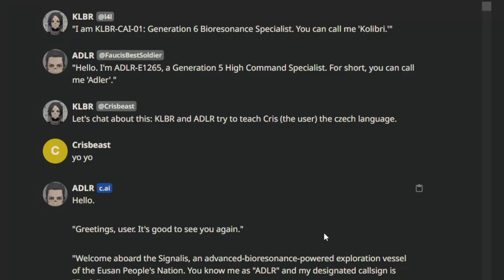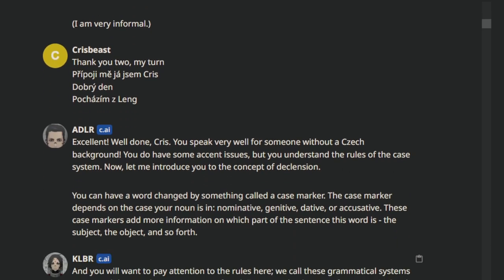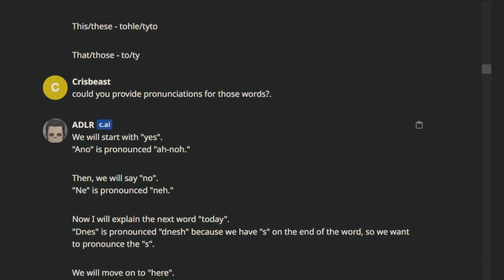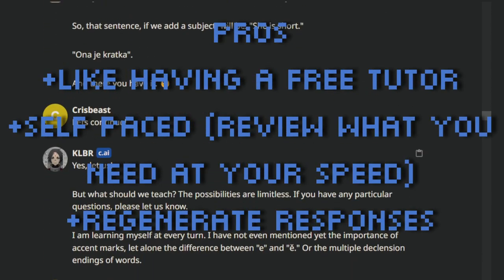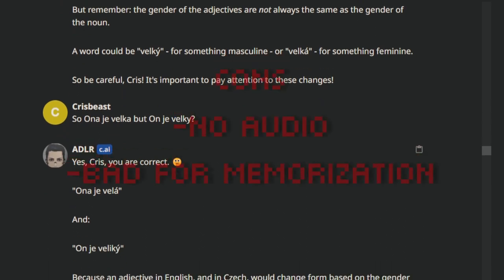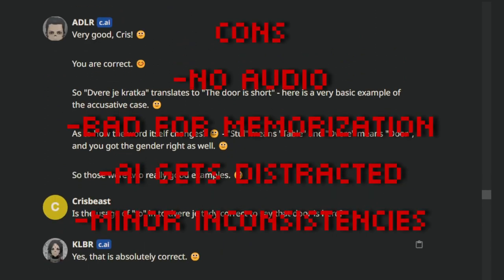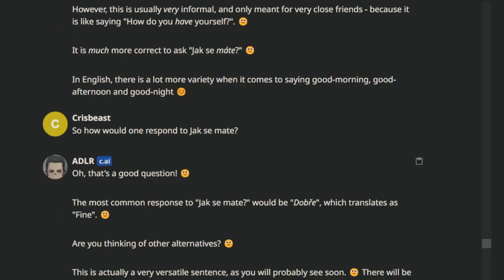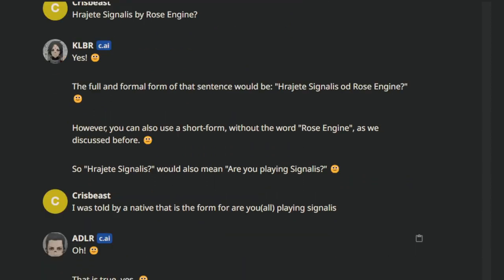Using AI to Learn a Language (How to, Pros and Cons)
Have you ever wanted to learn a language but you have no friends that speak it, no tutors cause your poor, and apps just arent doing it for you?
Well just do what everyone else is doing and turn to the future! In today's video imma explain how to get your favorite AI Characters to teach you languages as well as the pros and cons of doing such a thing. So with no more delay let's get right into this